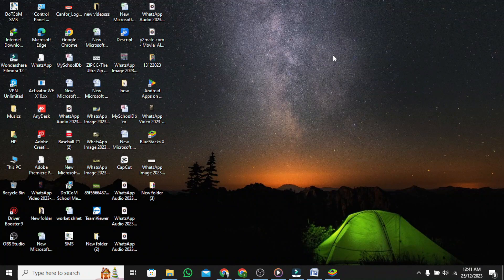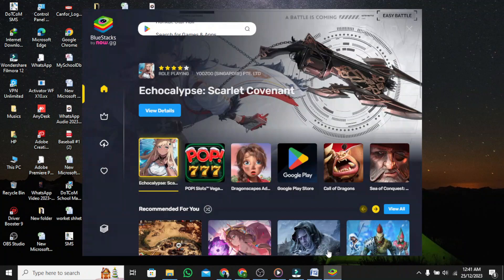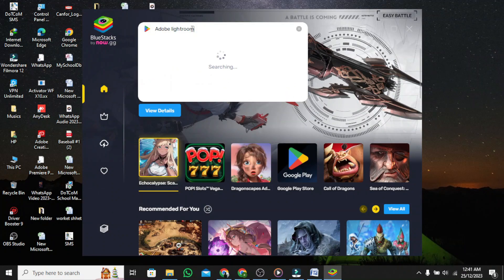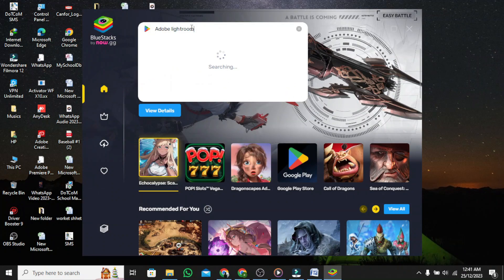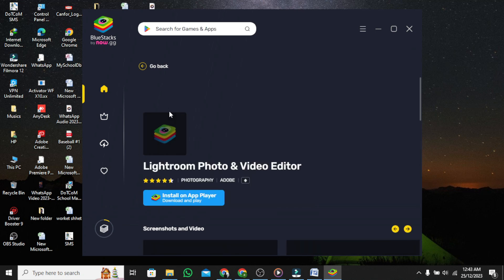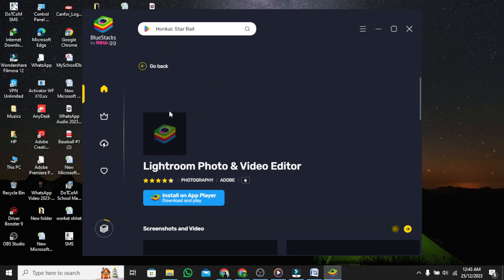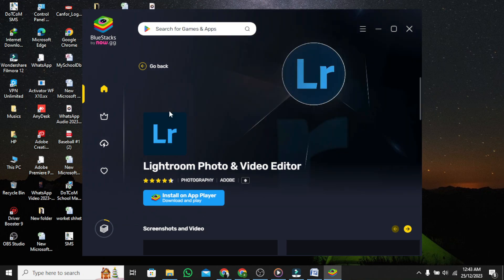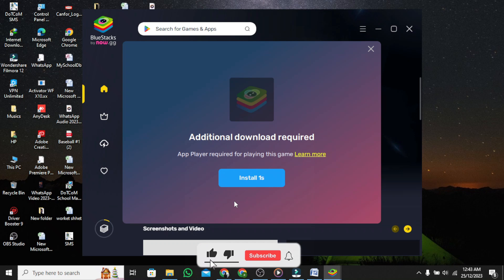How To Download and Install Lightroom on PC For Free 2024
Learn how to download and install Lightroom on your PC for free in just a few easy steps! In this video, we'll show you how to install Lightroom on your PC, step by step.

If you're a photographer looking to improve your workflow, then this video is for you! By following these simple instructions, you'll be able to download and install Lightroom on your PC for free. This is a valuable lesson that will help you save time and make your photography skills even better!